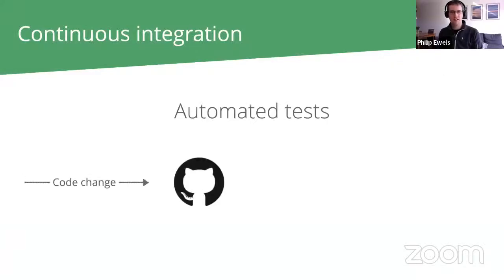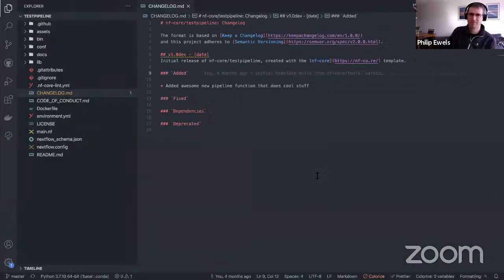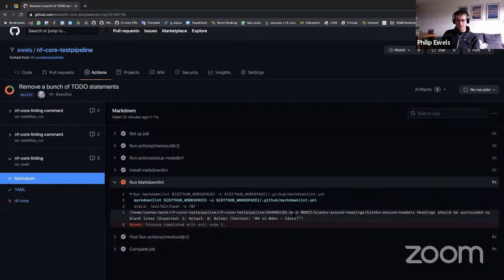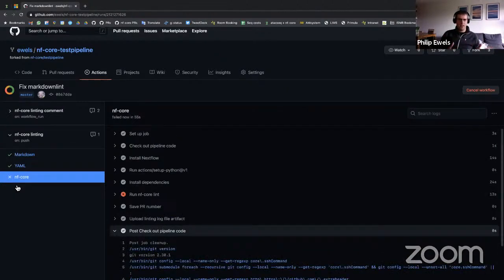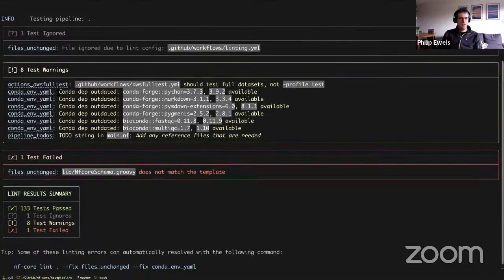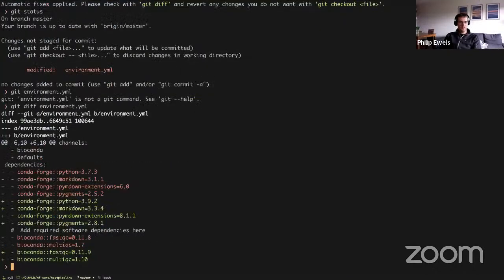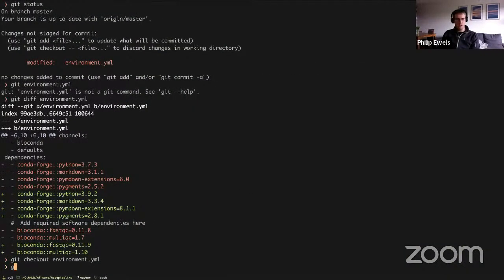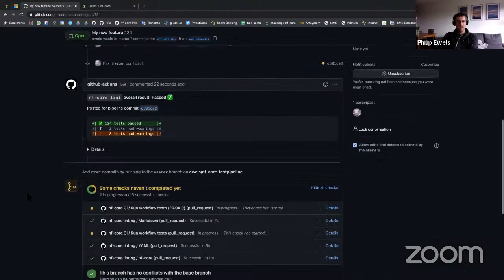Making the CI tests pass (nf-core/bytesize #7)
This week, Phil Ewels (@ewels) will present: Making the CI tests pass. This will cover:

* How automated tests work
* nf-core lint
* Code syntax / formatting
* Editor integration